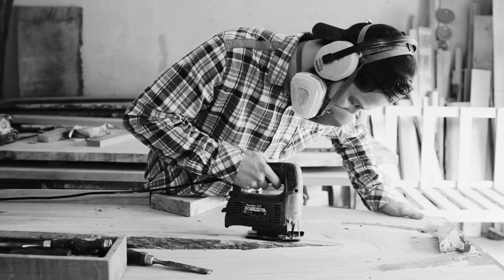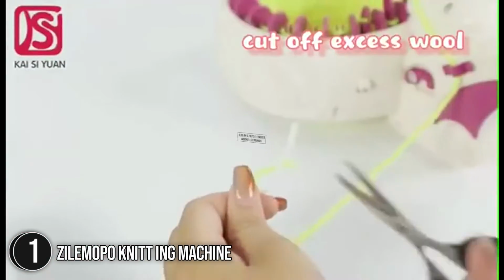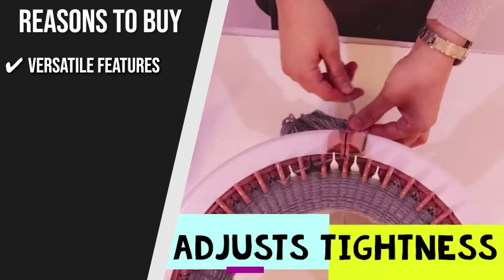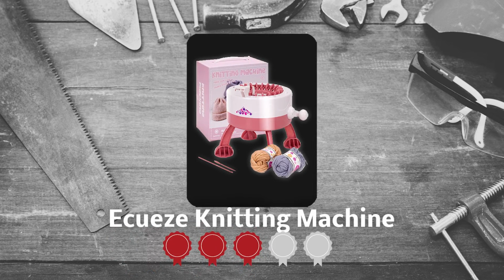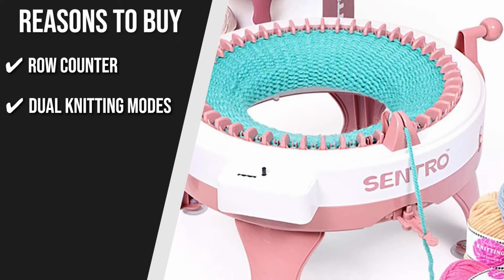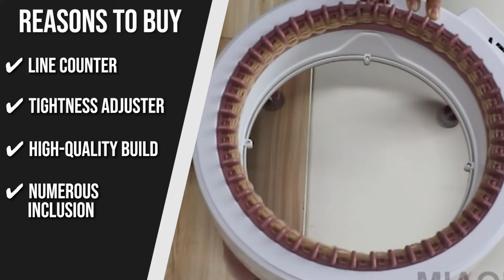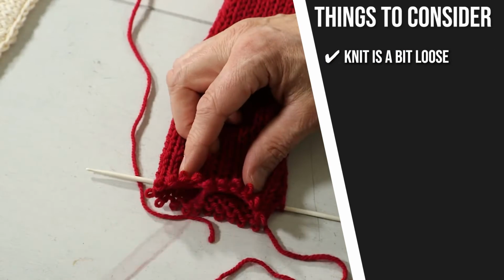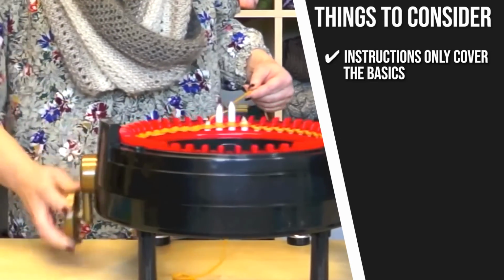🧰 7 Best Knitting Machines To Buy Today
Best Knitting Machines | best knitting machine for sweaters | best circular knitting machine

🧰 7 Top-rated Knitting Machines

00:00 - Introduction

**01:04** - Zilemopo Knitting Machine

**02:11** - Kraftic Knitting Machine

**03:09** - Ecueze Knitting Machine

**04:17** - Sentro Knitting Machine

**05:29** - Miaoke Knitting Machine

**06:33** - Prym Knitting Machine

**07:36** - Addi Express King Size Knitting Machine

If you knit a lot, you know how much fun it is to use good old knitting needles. However, there are some tasks that might be easier with a little help. We're talking about the convenient knitting machines that are getting more and more popular over time. There are different kinds of knitting machines, but the most common is the circular knitting machine, which we will be talking about today. To help you choose the ideal knitting machine that’ll tick all the boxes on your list, we have gathered the 7 highest-rated knitting machines available today, so don’t forget to take your pick at the end.

Some of the footage used in this video is not original content produced by In the workshop. Portions of stock footage of products was gathered from multiple sources including, manufactures, fellow creators and various other sources.